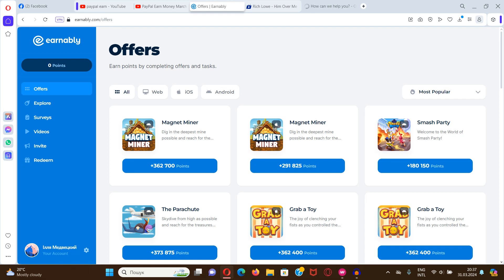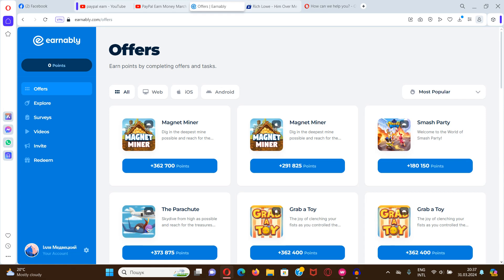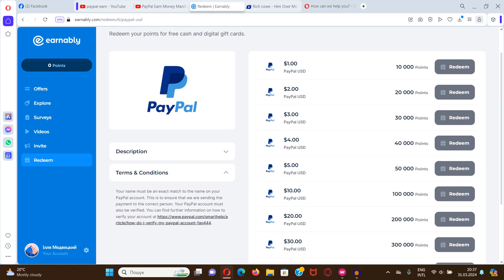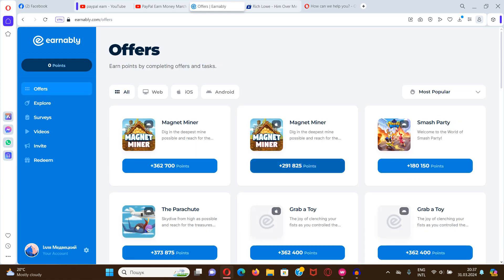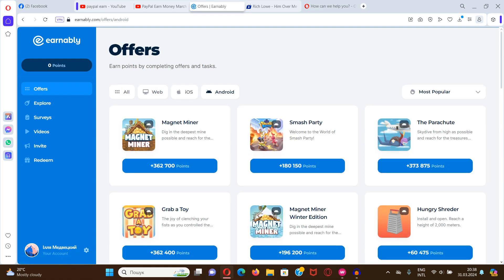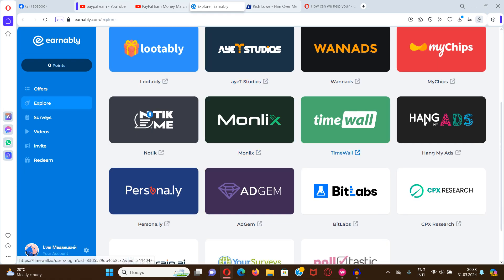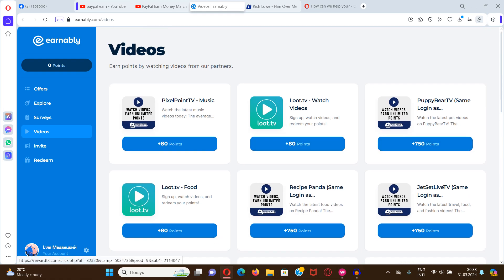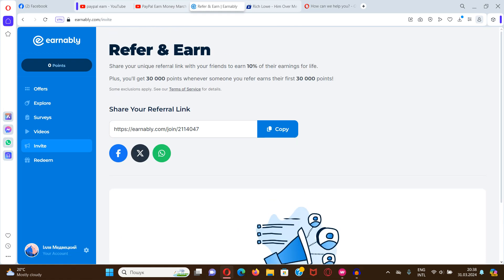PAYPAL earning SITE 2024